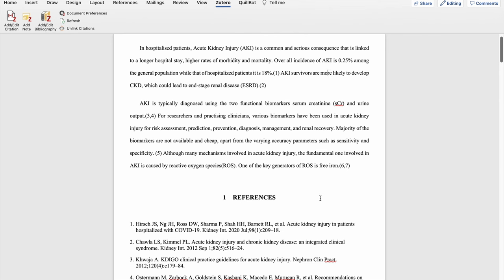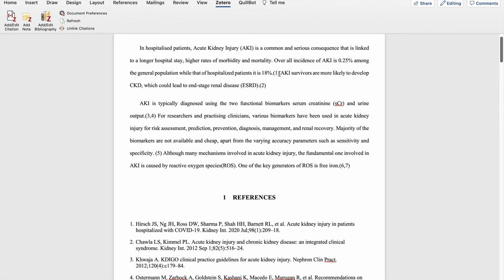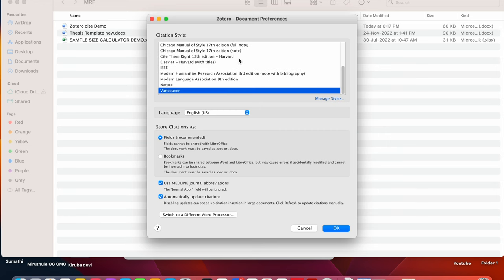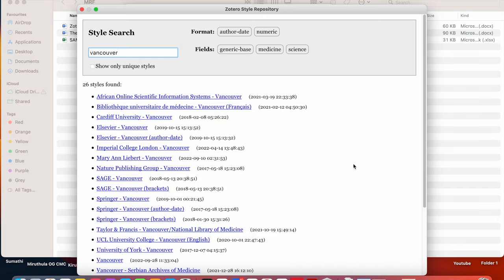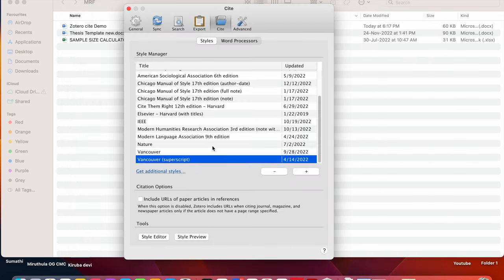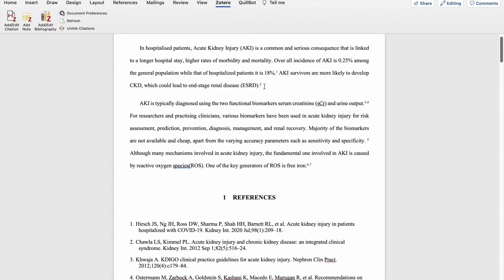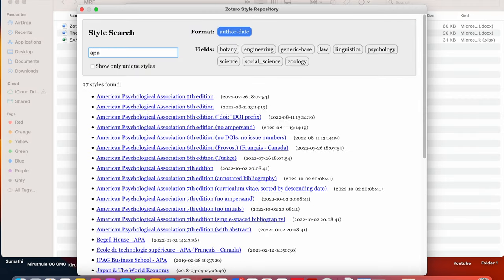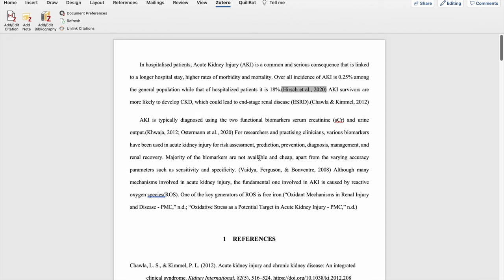How to Change reference styles in Zotero Reference manager?